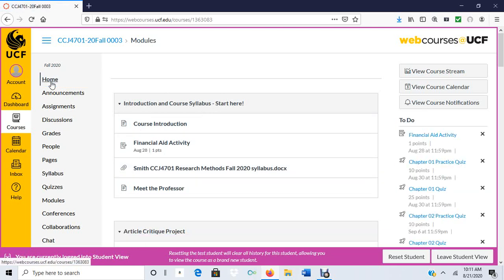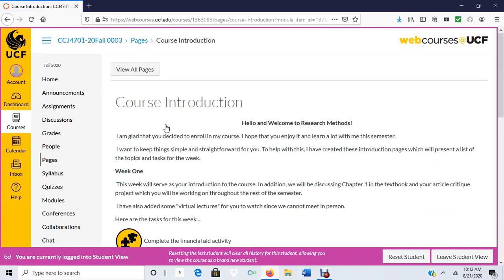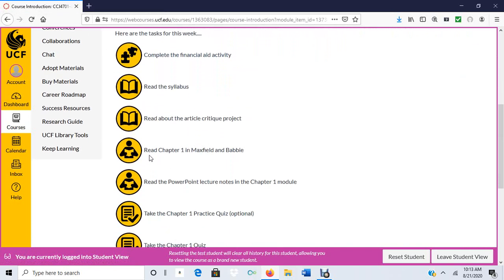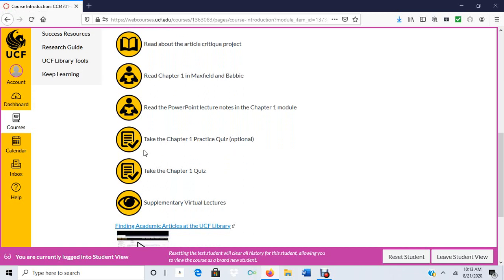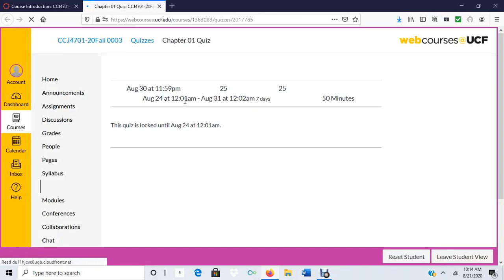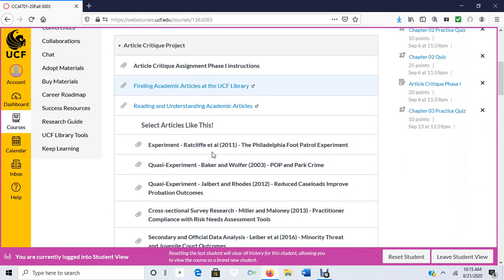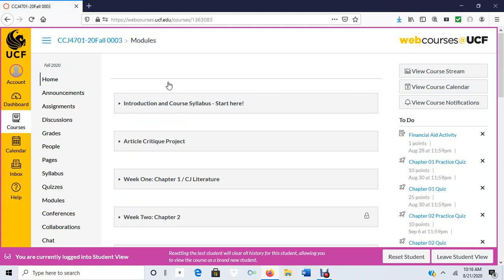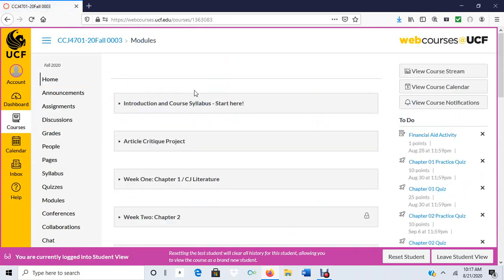Course Introduction CCJ-4701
CCJ-4701
Introduction to Research Methods